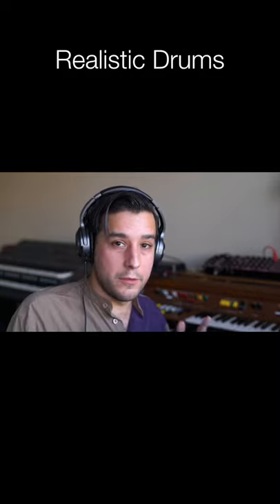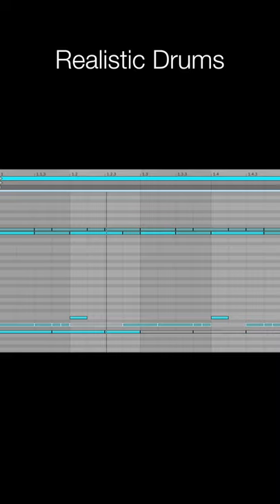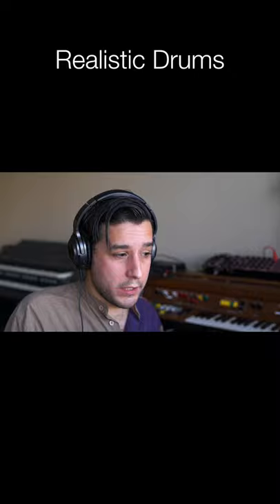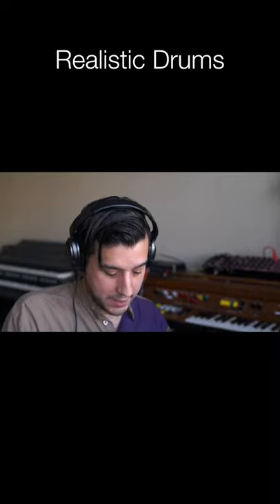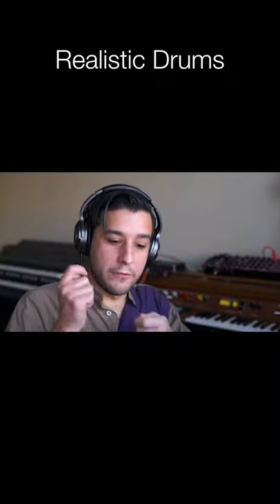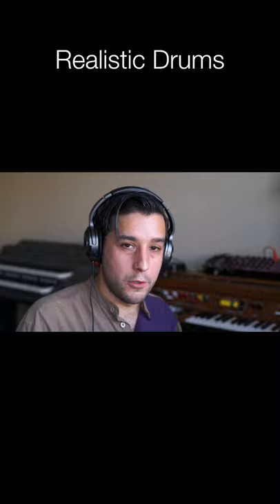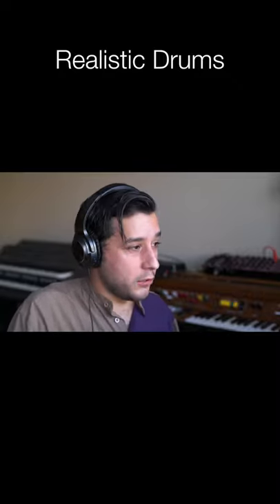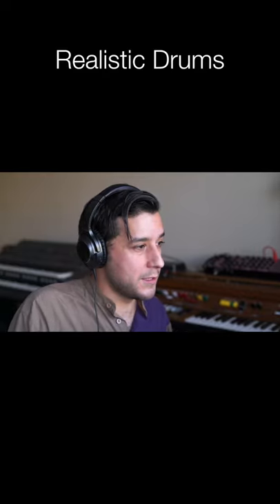Realistic Drum Patterns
Making Drum Patterns with simple numbers